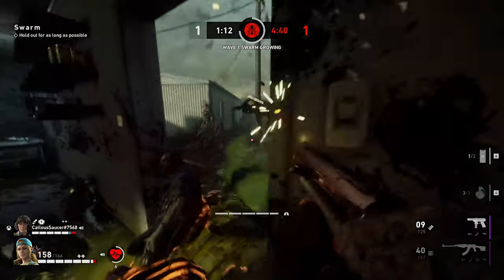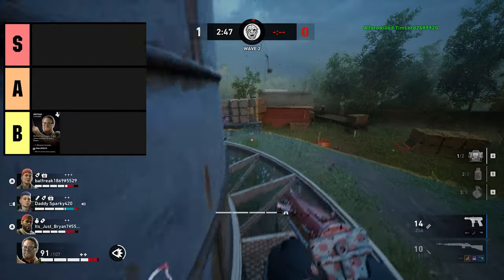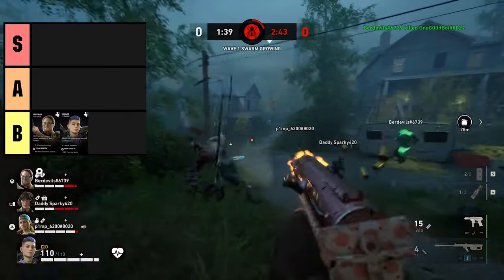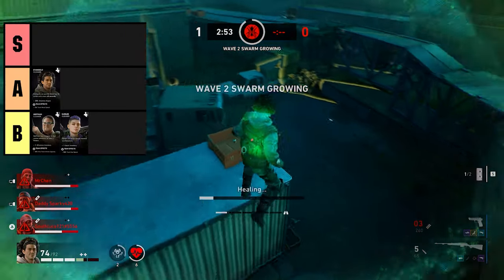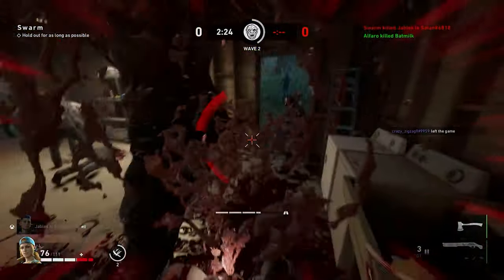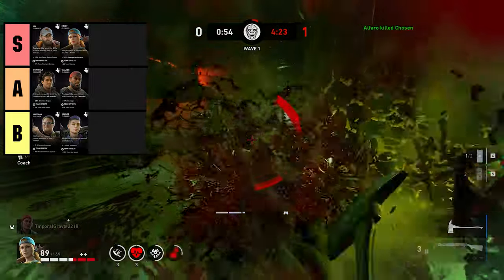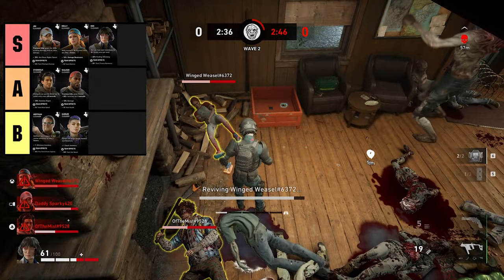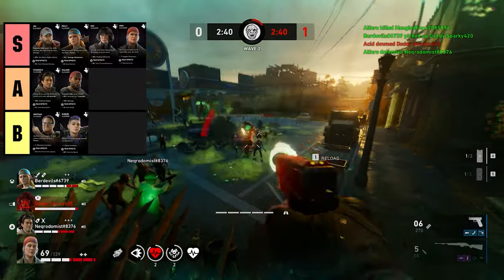Back 4 Blood: Cleaner Tier List For Swarm Mode!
🎬 Time Stamps 🎬
Intro: 0:00
B Tier: 0:30
A Tier: 3:05
S Tier: 4:51
Adiós: 7:40

☛ Back 4 Blood/Turtle Rock Studios Employees Read! ☚